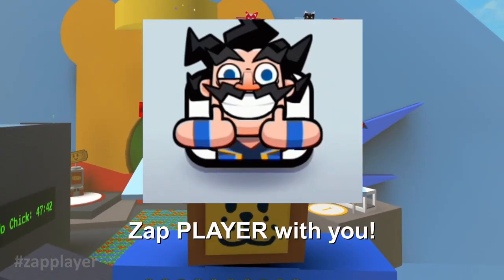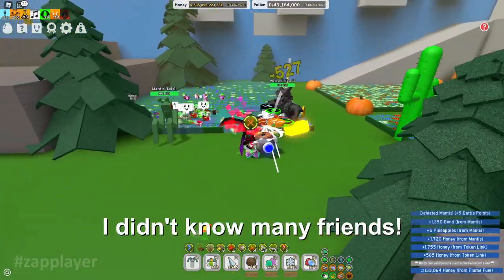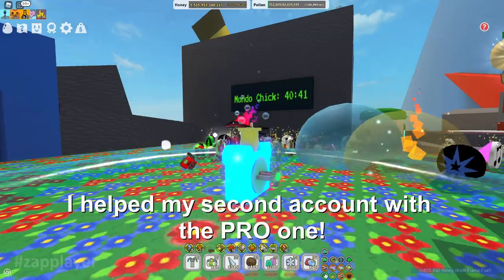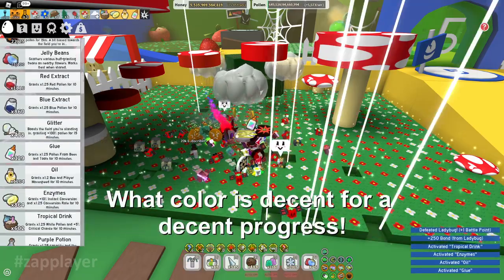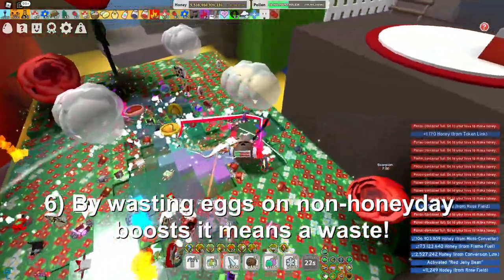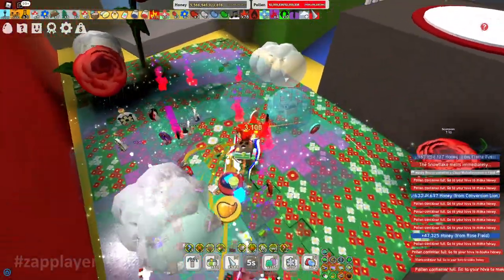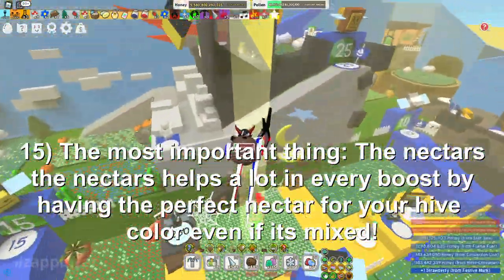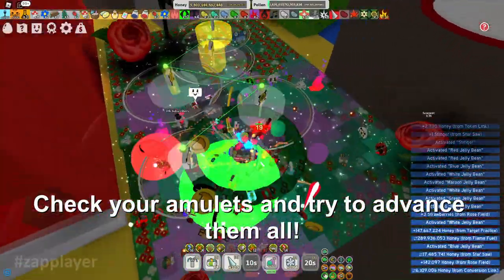😲THIS IS HOW YOU MAKE🍯HONEY FASTER | Roblox - Bee Swarm Simulator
In this Video I just presented you a few ways to make a big amount of honey as a mid-game and higher! PEACE!
ABOUT ME:
User: ZapPLAYER_YouTube